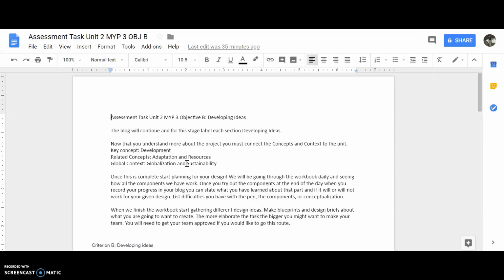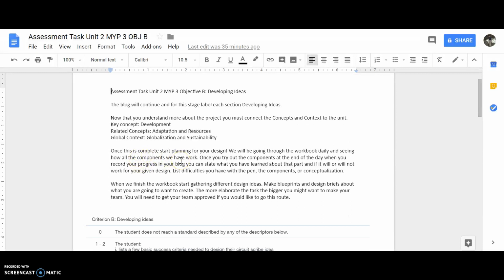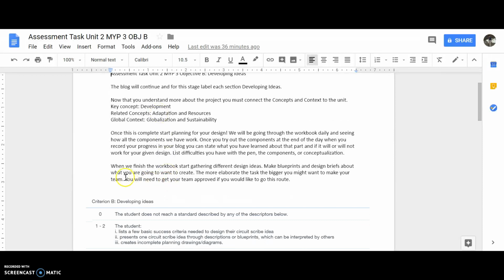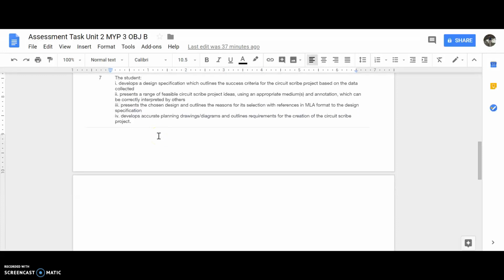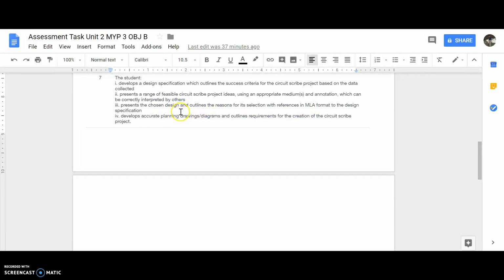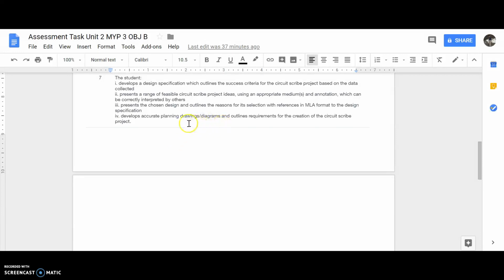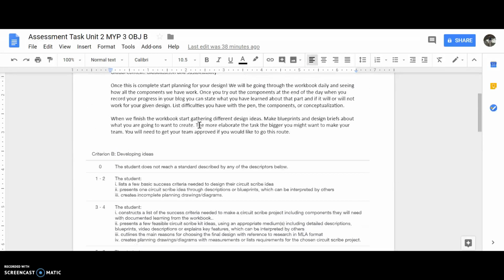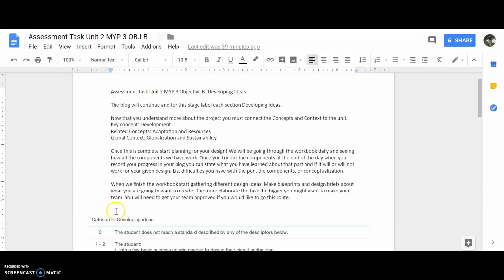Circuit Scribe Developing Ideas